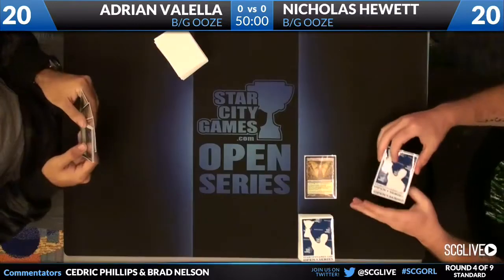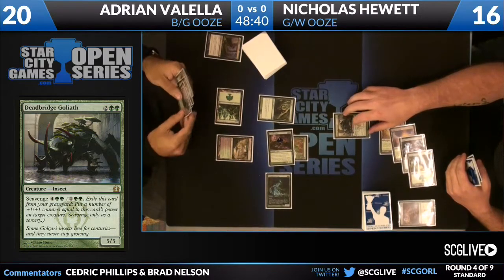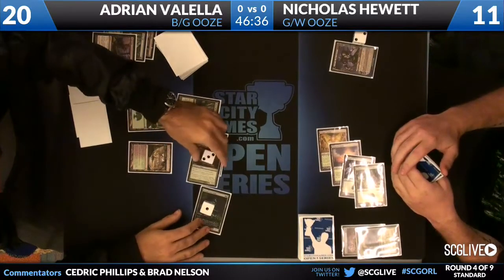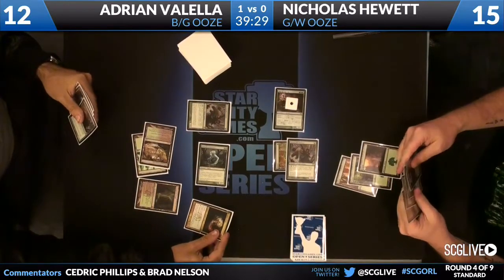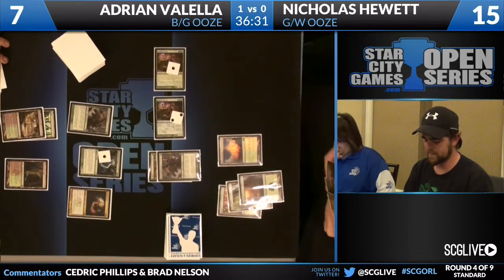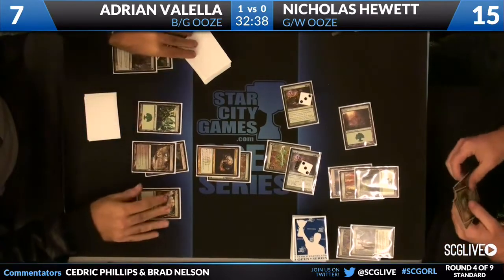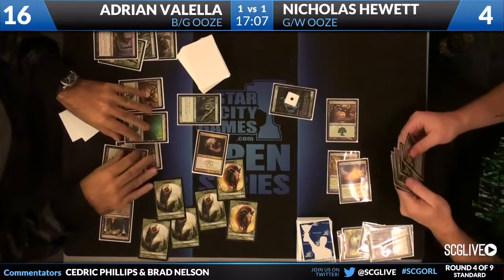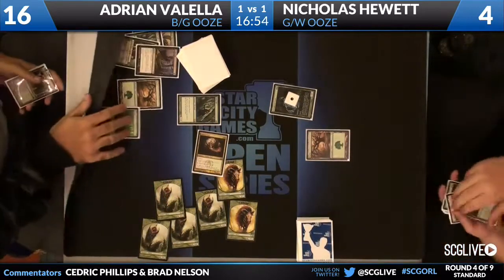SCGORL - 2013 - Standard - Round 4 - Adrian Valella vs Nicholas Hewett